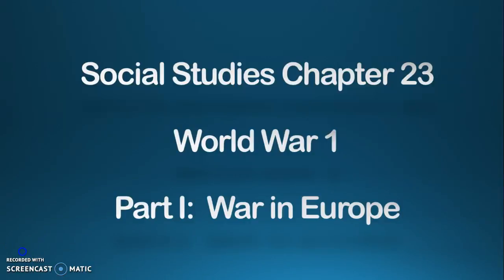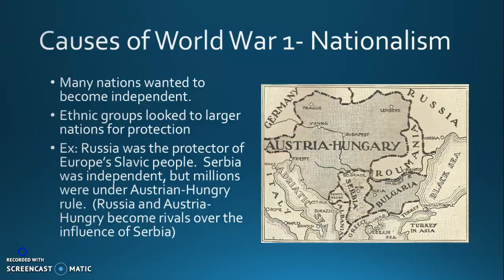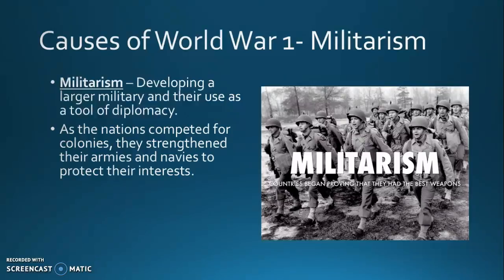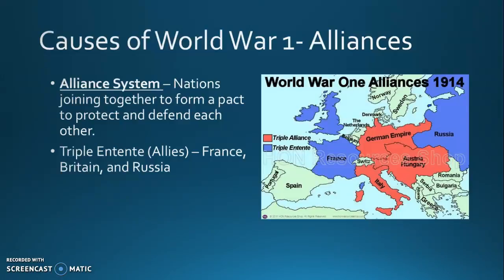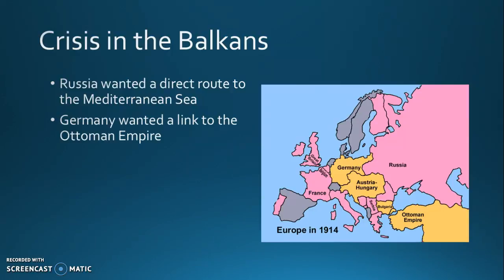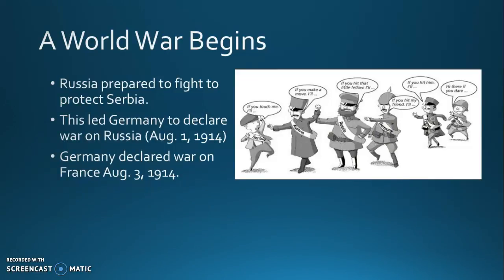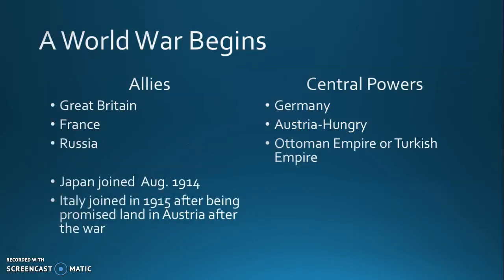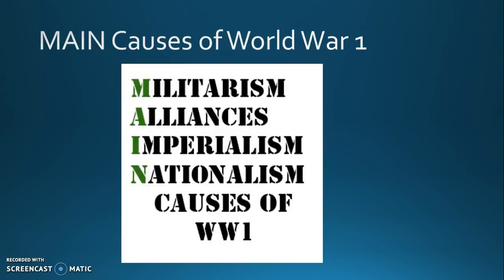Chapter 23 Section 1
War in Europe